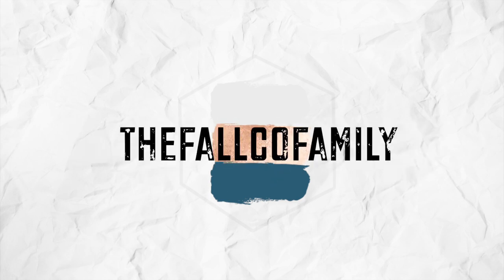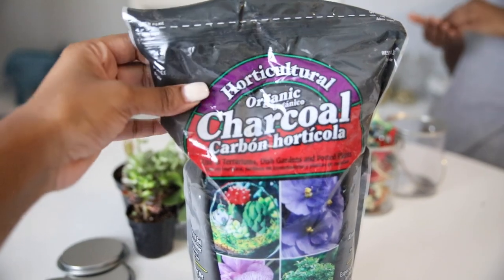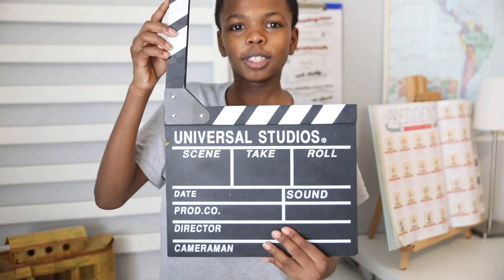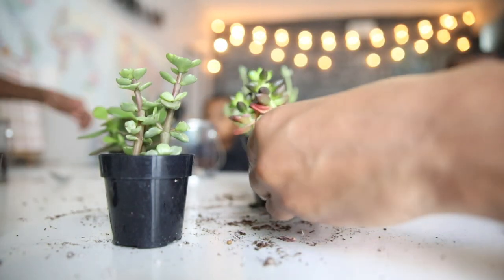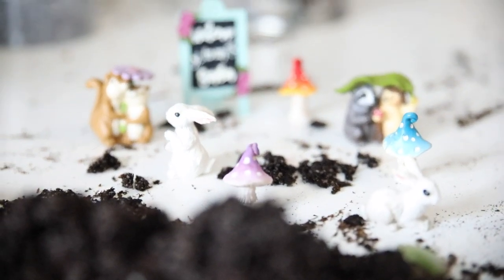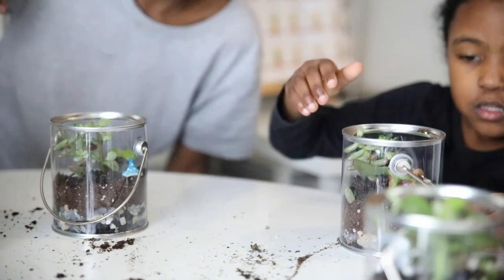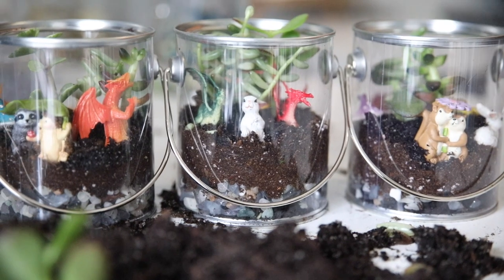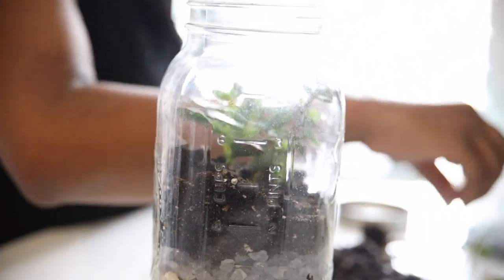IN OUR HOMESCHOOL DAY: WATER CYCLE SCIENCE BUILDING A TERRARIUM... | HOMESCHOOL FAMILY OF FIVE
We have been taking full advantage of the first days of Spring 🌤🌻, prepping our garden and spring cleaning all the things! We got in a little water cycle science making a terrarium inspired by The Good & The Beautiful's Water and Our World Unit Study. Of course you know your friend had to add a little bit of "extra-ness" to the mix but we had a lot of fun.

to note:

- I found out the hard way that I should have used jars or containers with a glass or plastic top

- all terrarium bits and pieces from Micheals 😉